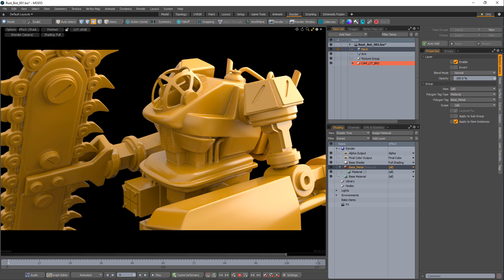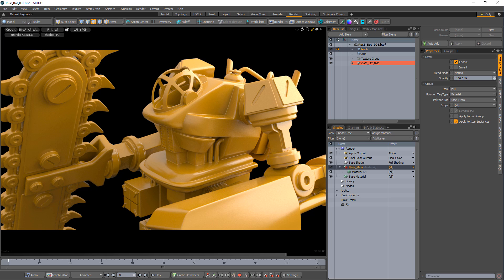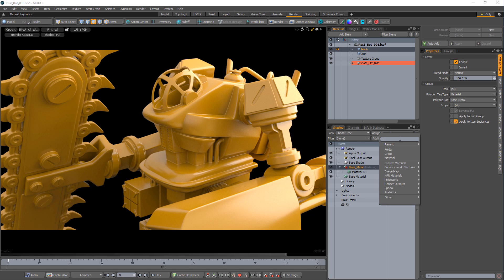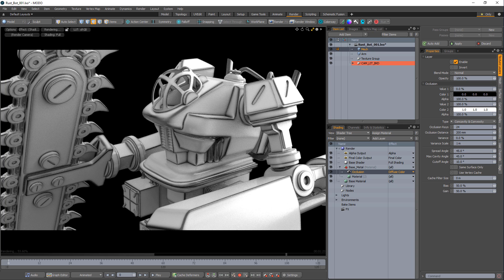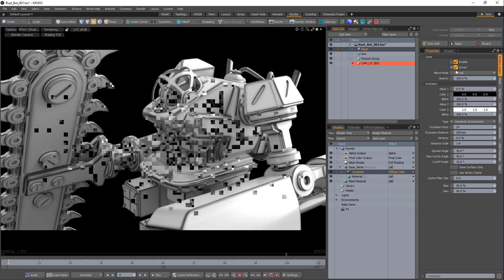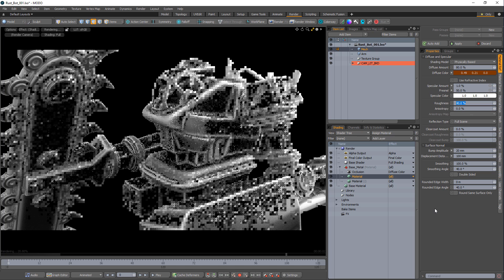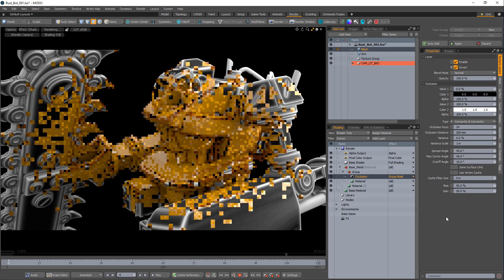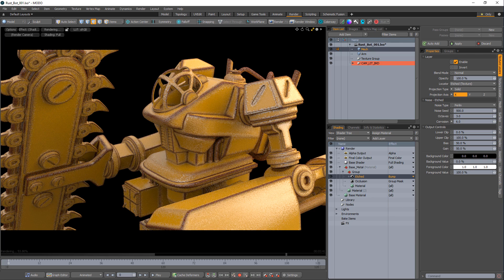MODO | Rust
Rust and corrosion occurs when metal surfaces are exposed to the elements, primarily oxygen and water, from moisture in the air, or water collecting in creases and crevices.  This can happen when protective finishes become scratched, chipped or wear off over time. Fortunately, there is an easy way to isolate these areas without the need of UVs and hand painted textures. This quick video shows one way of adding rust to the surface of your mesh in MODO.